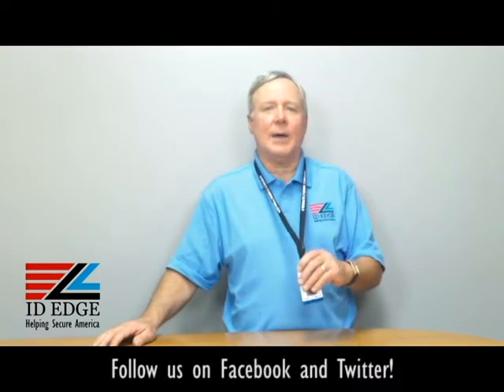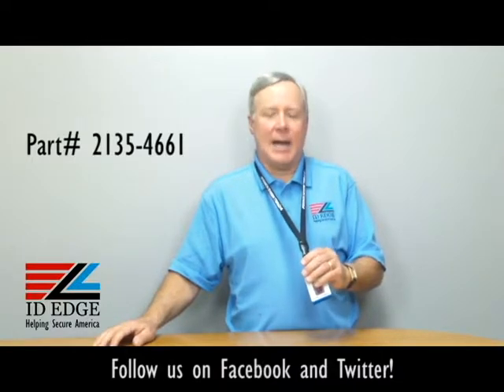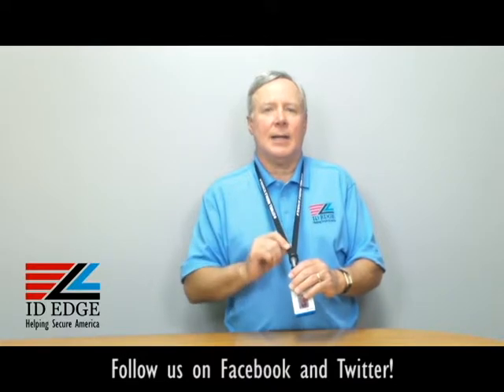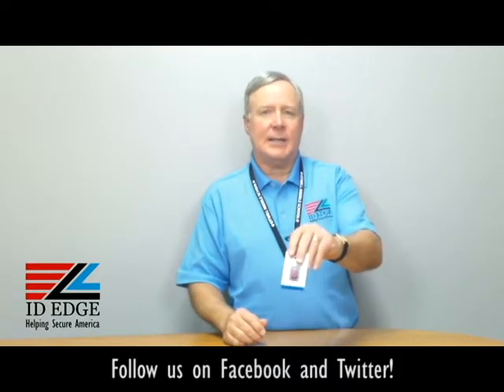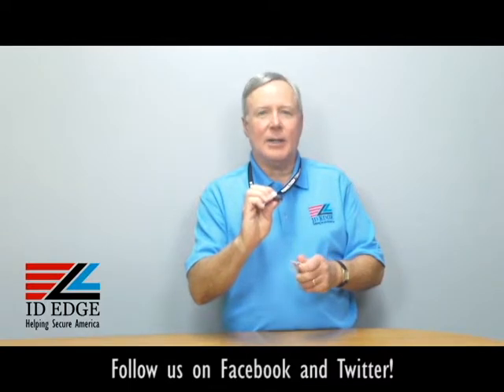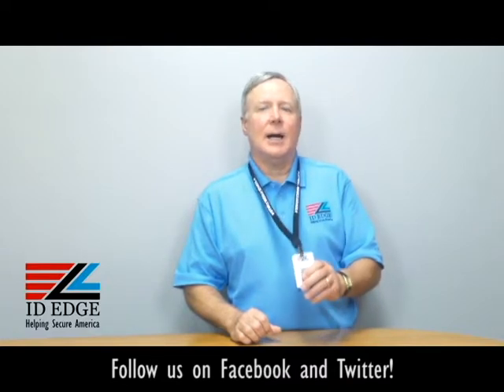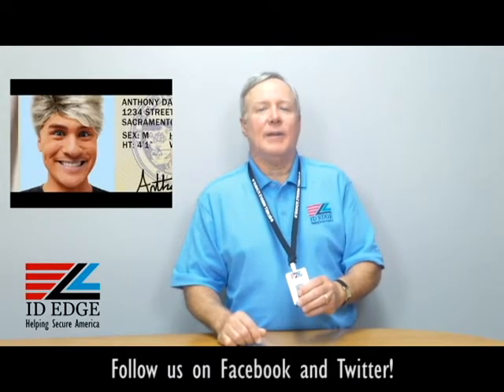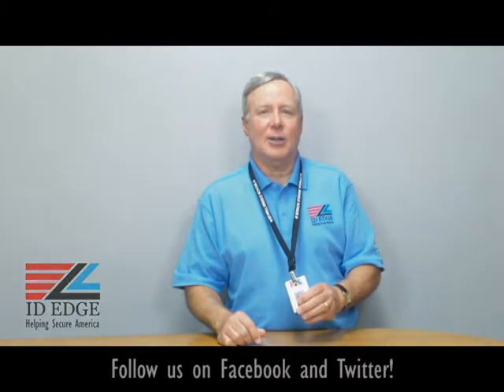Black Customizable Lanyard with DTACH | ID Printer Systems | Security Cards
This black lanyard can be customized with any wording, symbols, logos, etc. that you want. It features a DTACH so you can quickly take off your security card to scan it across a reader without straining your neck. This lanyard is comfortable to wear and is made by a US company to OSHA standards.